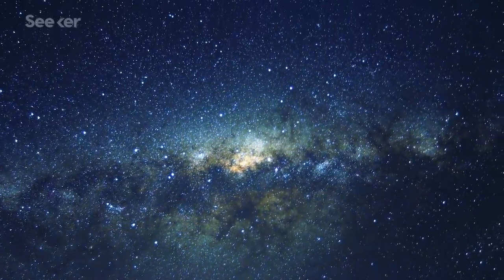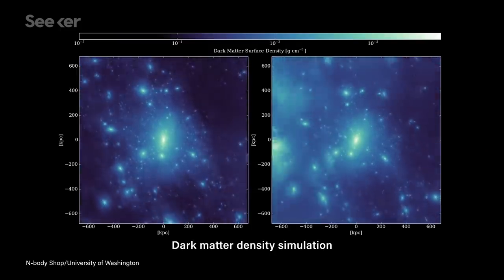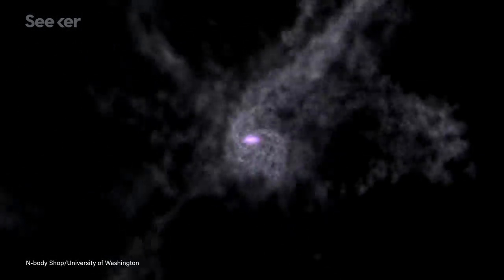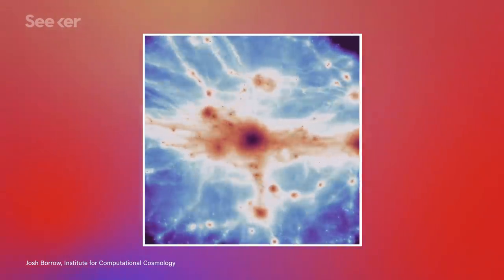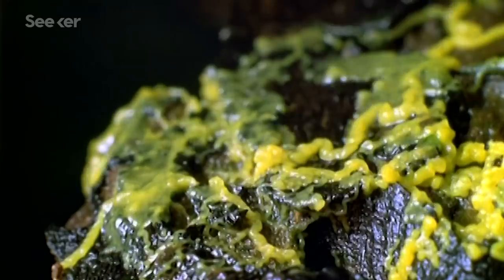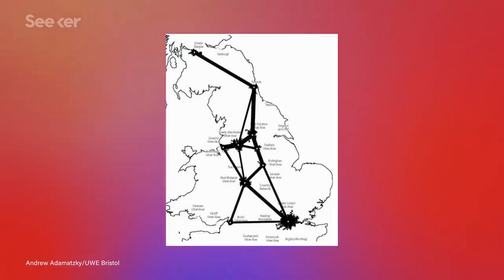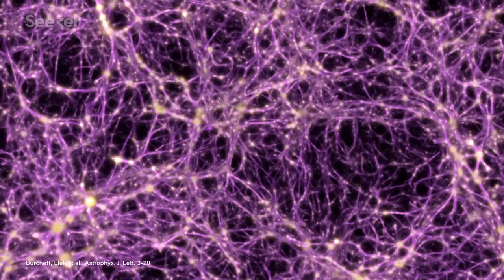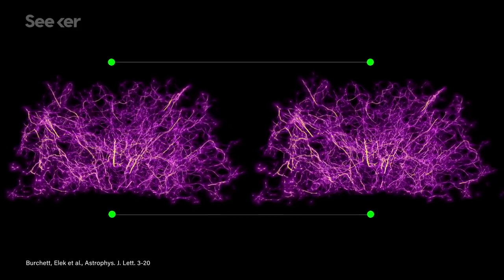This Brainless Organism is Mapping Dark Matter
The food-seeking behavior of slime mold is helping astronomers map dark matter…here’s how.

Scientists are trying to map the shape of the largest thing in the universe, and as you might expect, it’s proved challenging.

So in an attempt to speed up the process researchers are turning to slime mold.

Now you might be asking, "what even is the cosmic web?”

The cosmic web is a large, mysterious network of interconnected filaments made up of dark matter and gas—these filaments connect galaxies, operating as the scaffolding of the universe. And as we’ve mentioned, the cosmic web is incredibly hard to map.

So a team at the University of California Santa Cruz sifted through enormous amounts of archived data and then used an algorithm inspired by the slime mold Physarum polycephalum.

Find out more about how these researchers are using slime mold to map dark matter and what this could mean for our future understanding of the cosmic web and the intricacies of the entire universe.

What Has No Brain, 720 Sexes, And the Ability to Self-Heal?!

Slime Mold Simulations Used to Map Dark Matter Holding Universe Together
"The behavior of one of nature's humblest creatures is helping astronomers probe the largest structures in the universe."

Wherever the slime mold model predicted a ribbon would form, researchers found gas. These deposits were more concentrated near their centers, as predicted by models. Where gas was most concentrated, the signal dropped out. This was also expected, as gas in those regions is heated until electrons within the atoms are driven off, eliminating the absorption spectra.

Lowly slime molds are helping us map out the cosmos
Slime molds don’t think, but they can calculate. The single-celled organisms fend for themselves during times of plenty, but when the going gets tough they band together into a collective creature displaying exploration, learning, and memory in its hunt for food—not bad for creatures without brains or nervous systems. One variety in particular, Physarum polycephalum, has become a darling of researchers in many fields, who’ve harnessed its pioneering nature to analyze everything from ancient roads to modern shoppers. Now, astronomers have designed a digital version of the organism to study the cosmos itself.